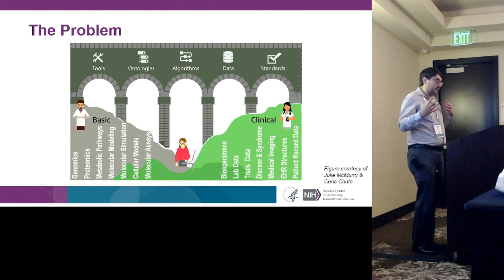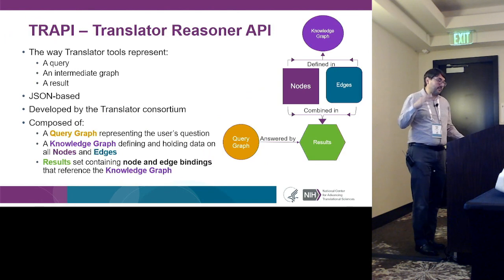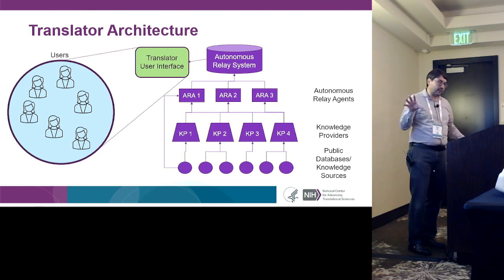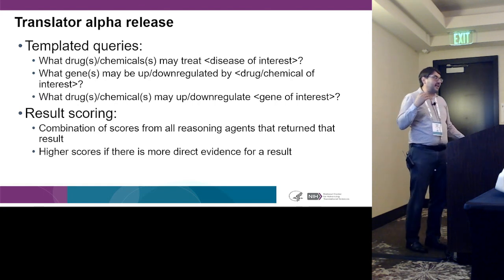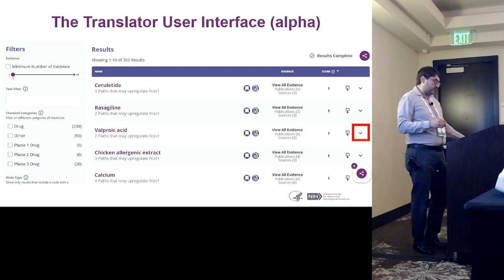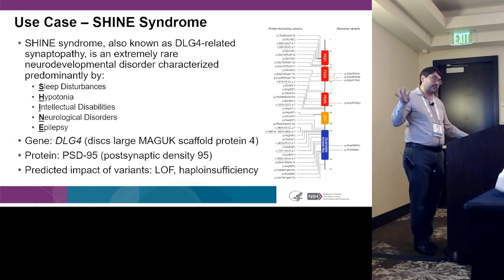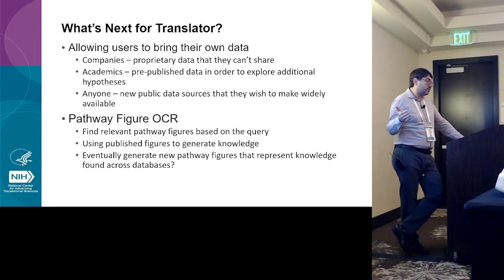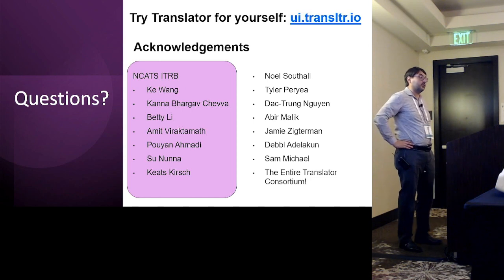[DeclMed'23] NCATS' Biomedical Data Translator - Connecting the Dots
Tyler Beck

The Biomedical Data Translator has been designed as a way for researchers to access huge swaths of the biomedical research data that is available to them, connected together into huge knowledge graphs, and allow them to generate new hypotheses for testing. The system has been built by a consortium of researchers from around the world, and has resulted in new standards for connecting and sharing knowledge graphs in the biomedical research space. Our September 2023 release of the alpha version of Translator marks the beginning of immense improvements to performance and query coverage for the system.